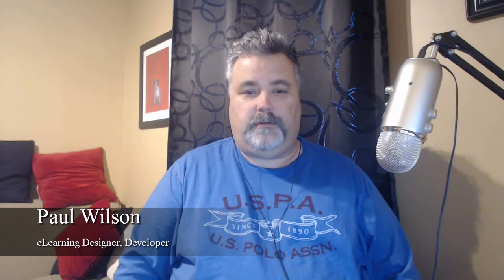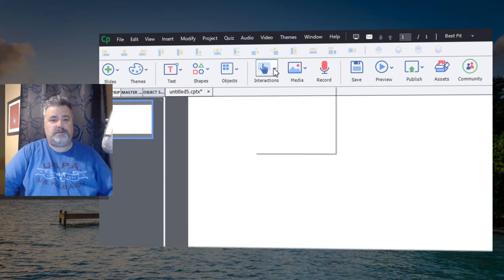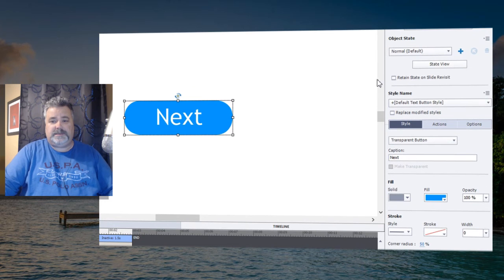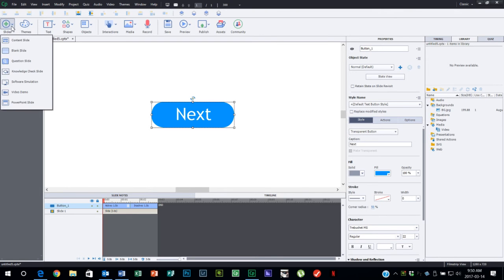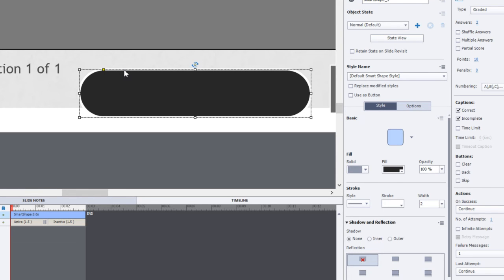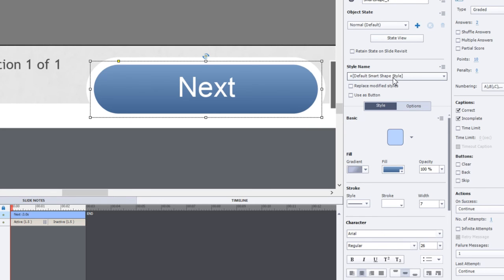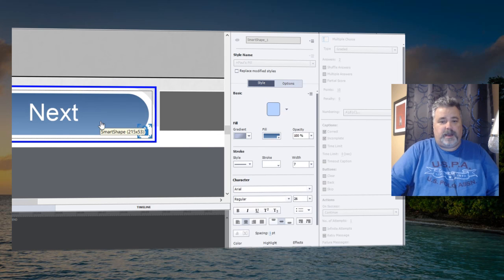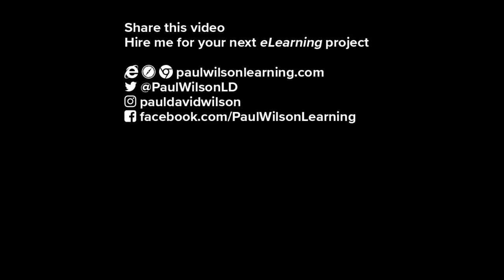Adobe Captivate – Transparent Buttons versus Smart Shape Buttons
In this Adobe Captivate video tutorial, I show you how you can create your own multi-state object buttons using transparent buttons and smart shape buttons I also compare a couple of differences between the two and provide an example of when to use one over the other